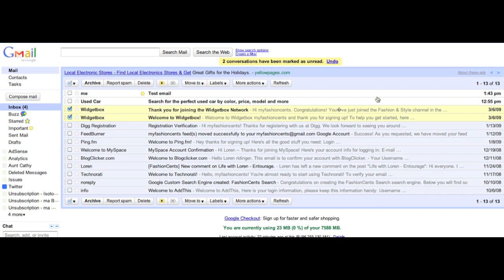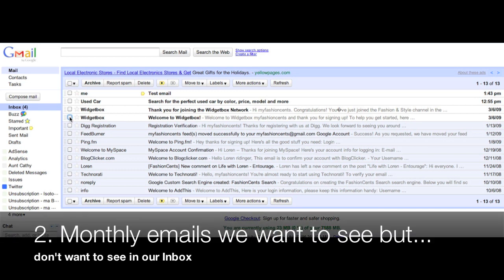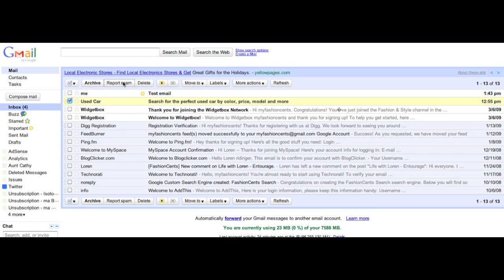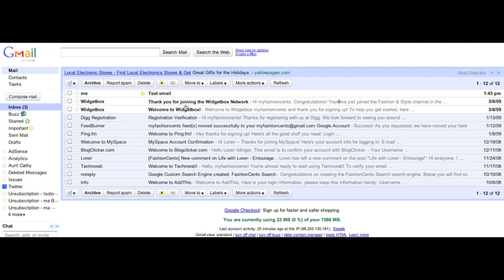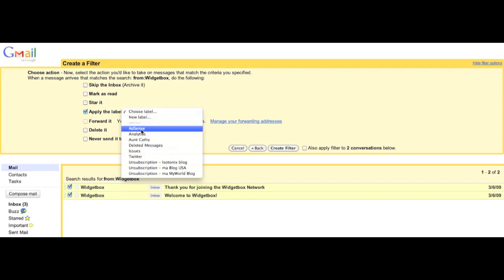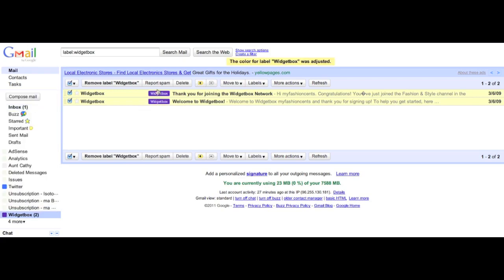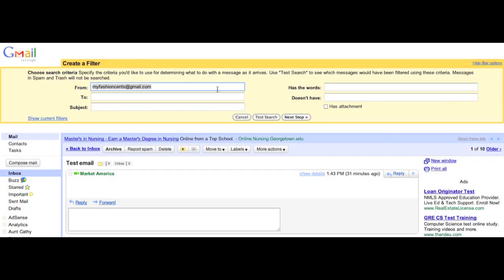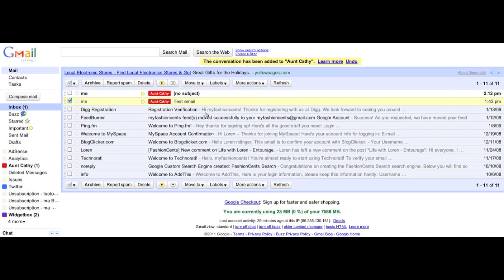How to use filters in Google Gmail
This video shows you how to use the filters feature in Gmail by Google to setup different filters and improve your email management.  Using filters with your email is a great technique to help save you time and eliminate unwanted emails.